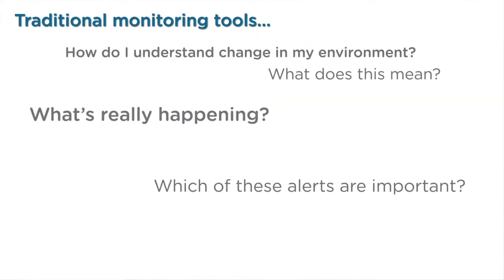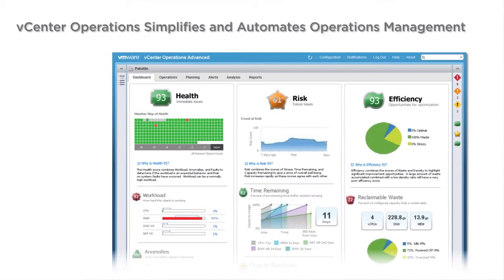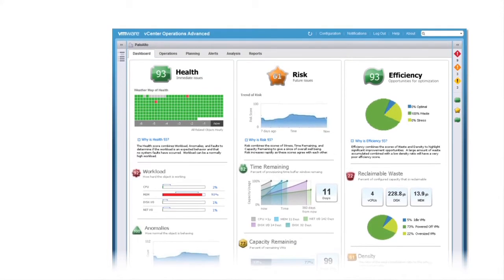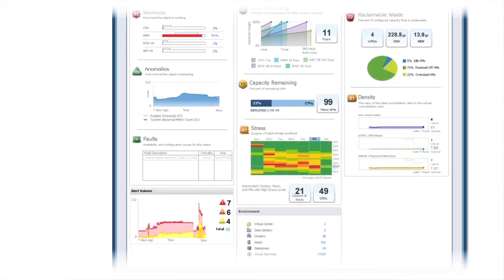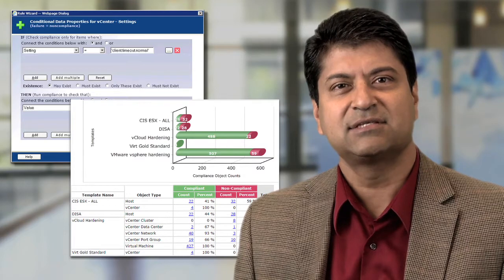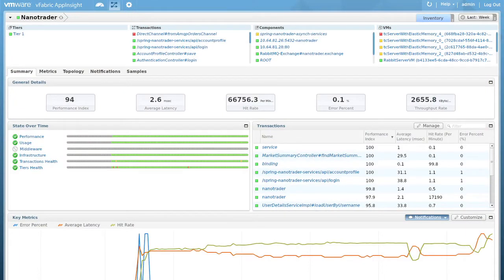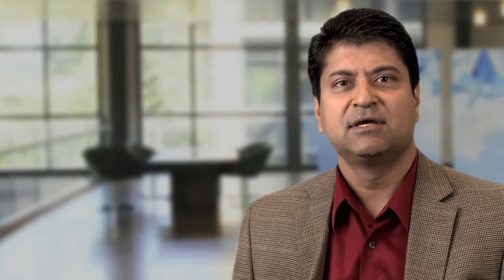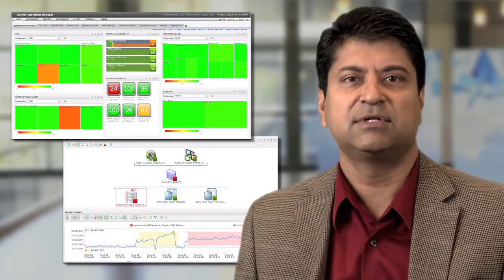VMware Cloud Operations Management Overview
-- Mahesh Kumar, Director of Enterprise Management Marketing at VMware, explains how VMware's Cloud Operations Management capabilities help enable the health, efficiency, and compliance of cloud infrastructures with an integrated, analytics-based approach to converged management for software-defined datacenters.